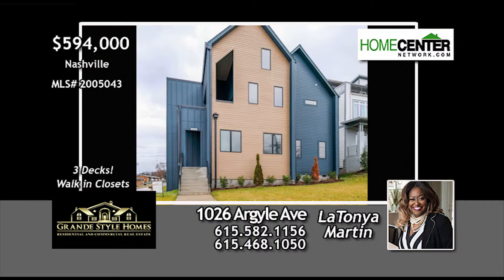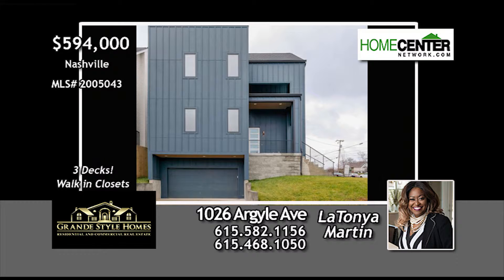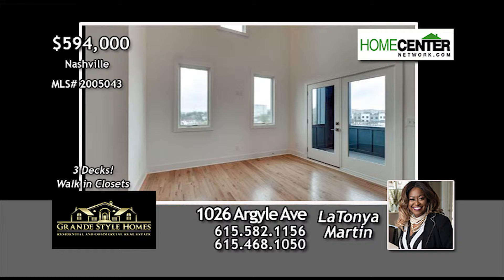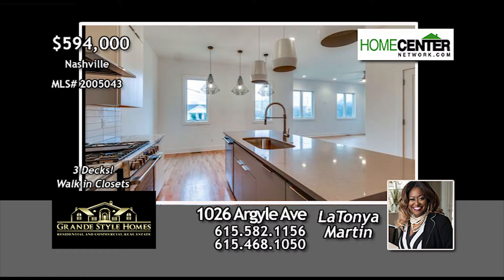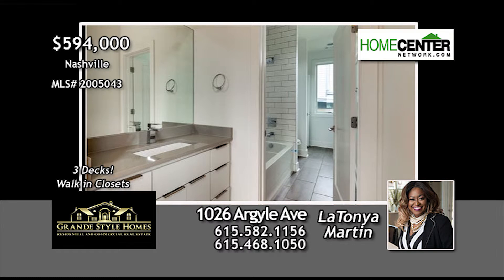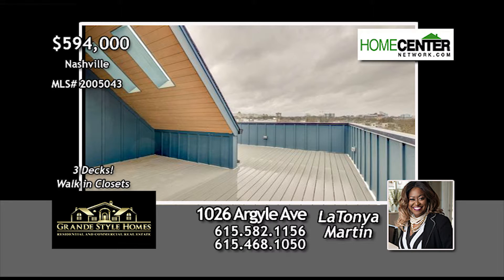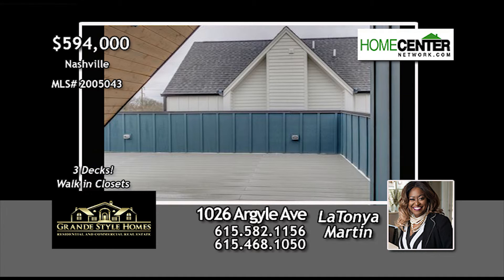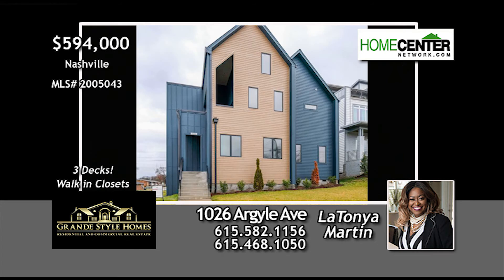1026 Argyle Ave, Grande Style Homes, LaTonya Martin